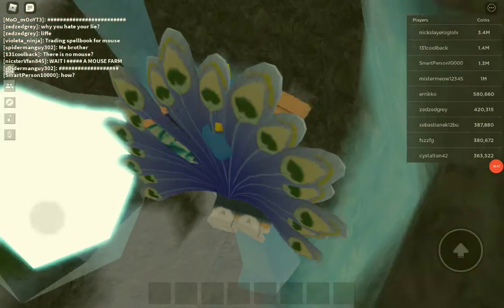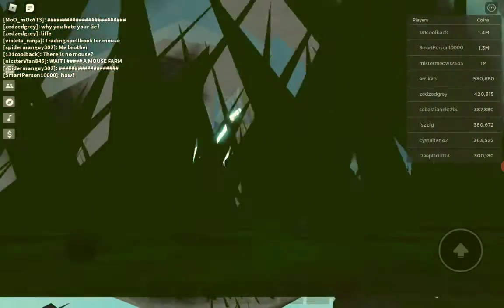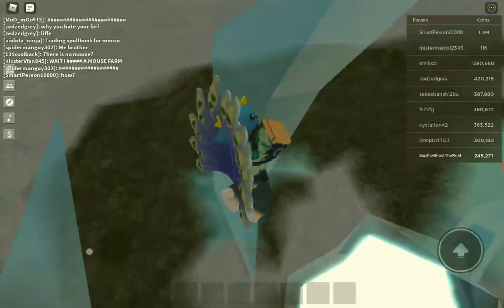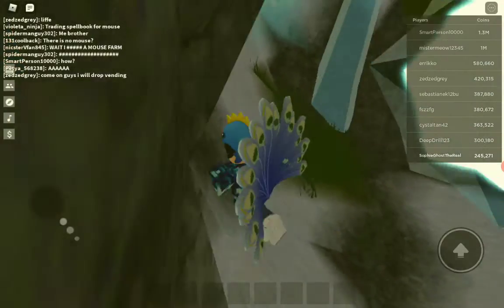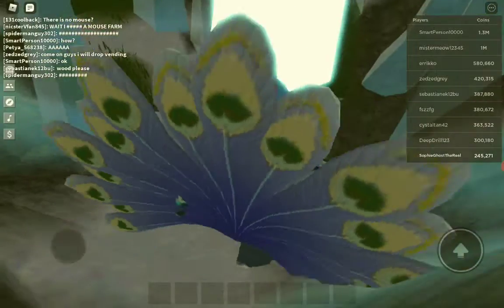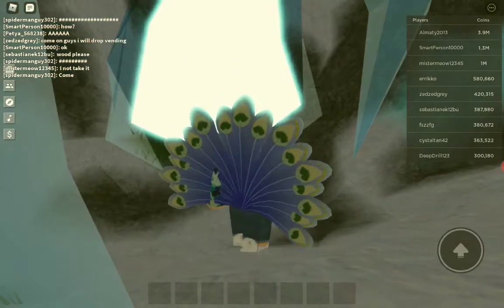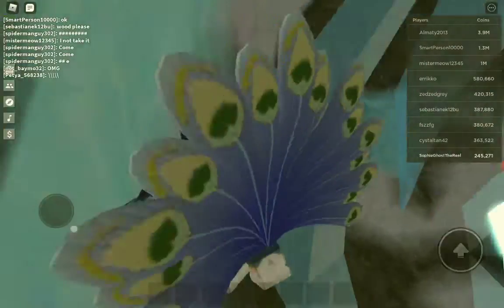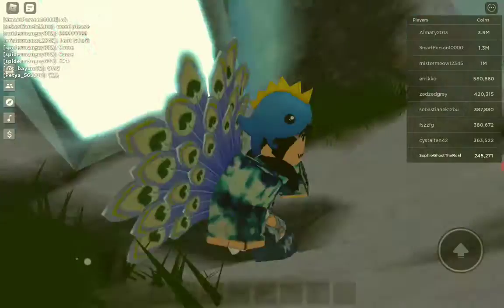Ice? Diamonds? Please comment! //Islands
please tell me if you know what this is ;-;